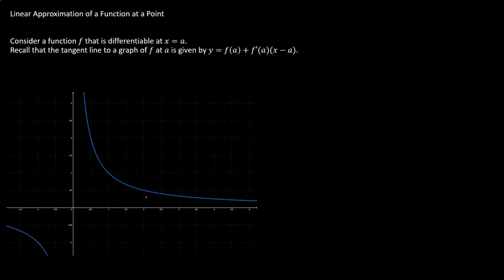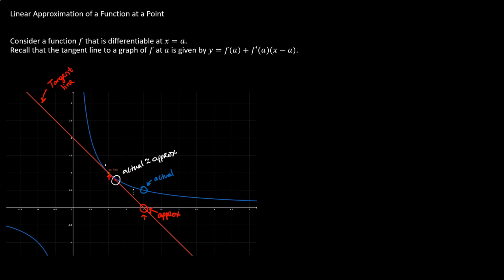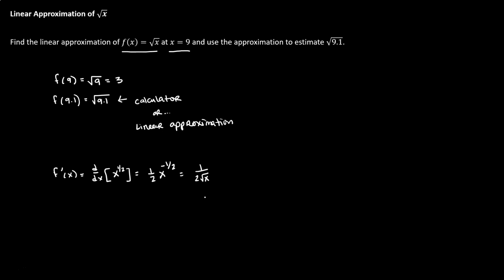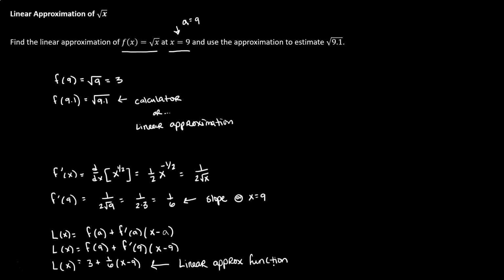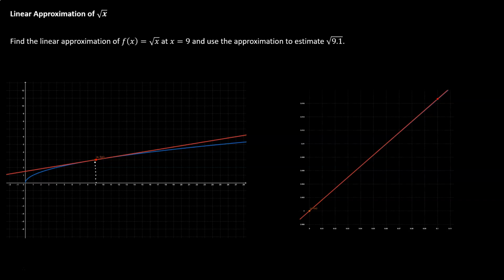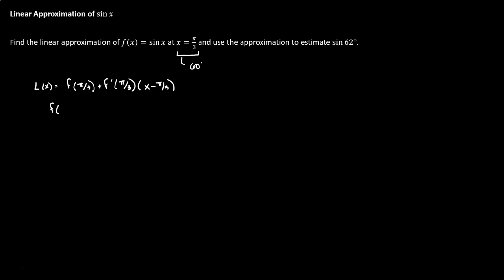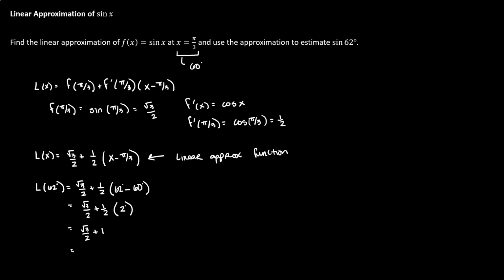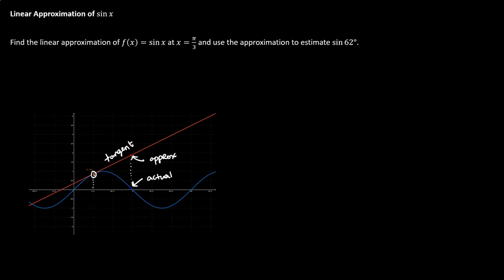4.2 Linear Approximation